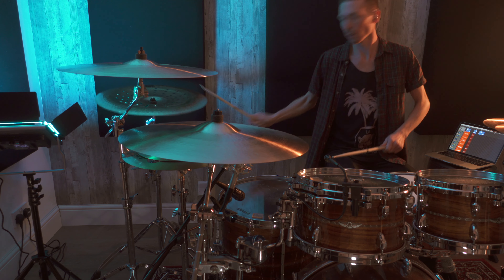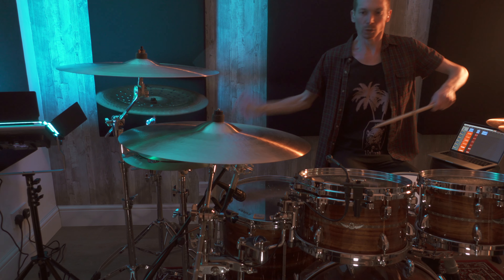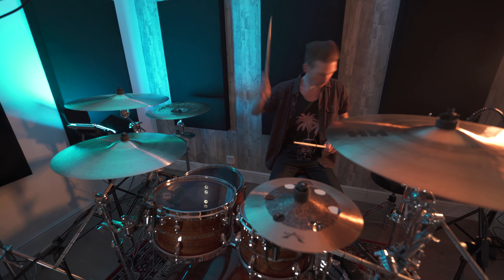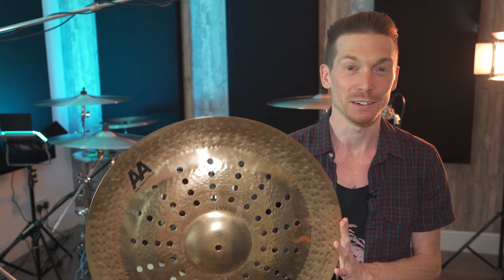3 Heaviest Breakdowns - One Man and His China Cymbal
Louis Sellers is a Drummer & Educator from Hampshire, UK.

This video features the SABIAN AA 21" Holy China.

Sabian Cymbals in this video //
14” HH Medium Hats
8” HH Duosplash (with Air holes)
19” HH Thin Crash
10” HH Duosplash (with Air holes)
21” HH Vintage Ride
20” HH Thin Crash
16" AAX O-zone Crash with 12” AAX O-zone Splash (stack)
10” HHX Legacy Splash (with Air holes)
21" AA Holy China

Mixed and edited at Anton Road Studio, UK.  Audio captured using Logic Pro X.  Shot on a Sony A7iii using the Sigma 14-24mm F/2.8 DG DN Lens & a Sony ZV-1.  Video edited in Final Cut Pro.